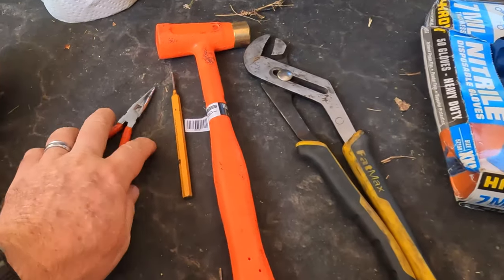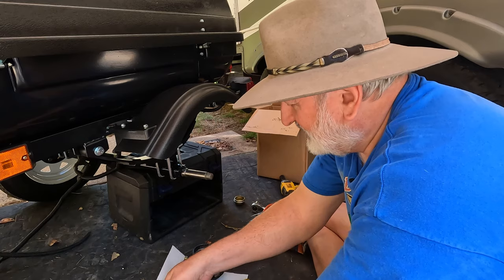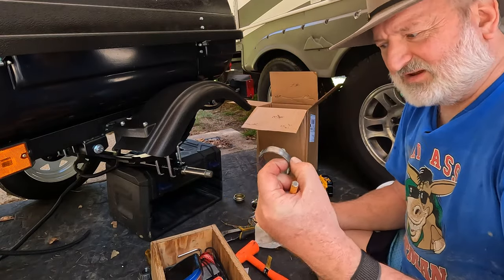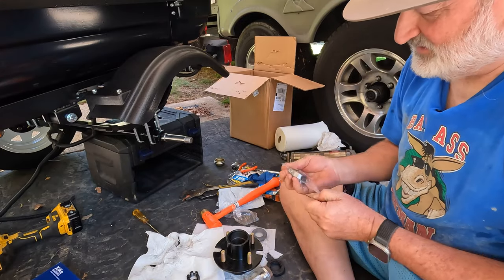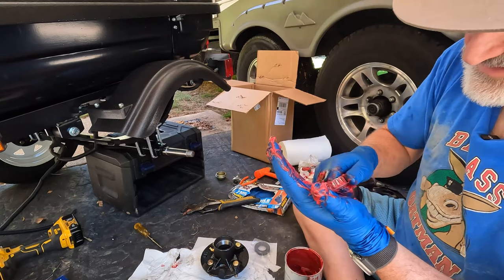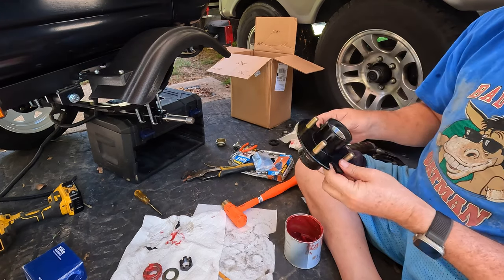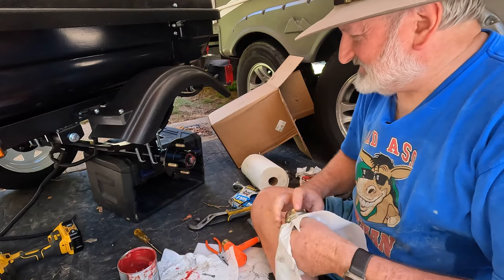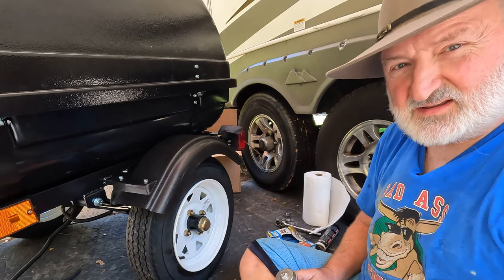Replacing or Repacking Axle Bearings on Northern Tool/Harbor Freight Motorcycle Trailer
In this video I show you how to replace or repack the axle bearings on a Northern Tool Motorcycle Trailer or the Harbor Freight Motorcycle Trailer which are the same trailer with just some cosmetic differences.

I show the tools needed and how tight to make the castle nut holding the hub to the axle.

If you do anything mechanical such as changing the oil in your vehicle or sharpening your lawn mower blades, then you can do this. It is not hard if you just take your time and follow this video.

Below is the bearing kit I use when replacing the bearings. I also have a link to the grease seal if you just want to inspect and repack your existing bearings.

Good luck.

Bearing kit including seal. You need 2
Seals if just repacking bearings and not replacing.